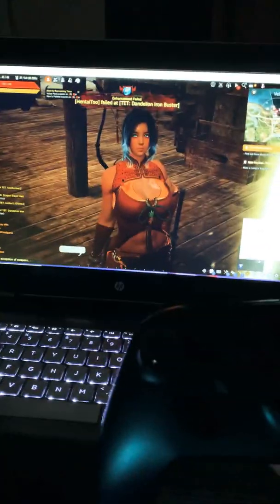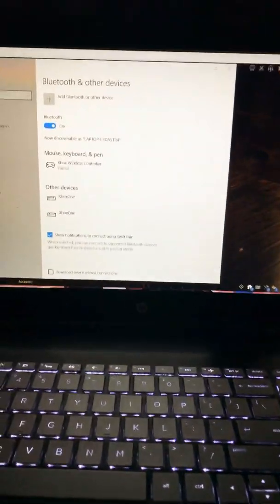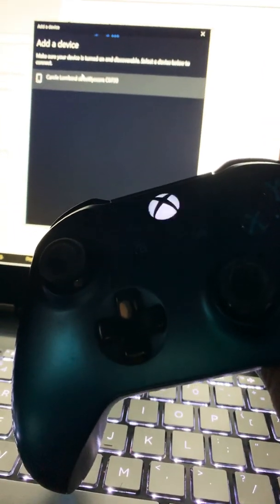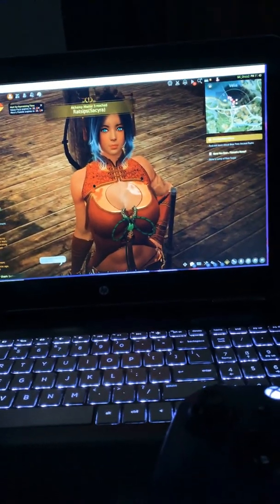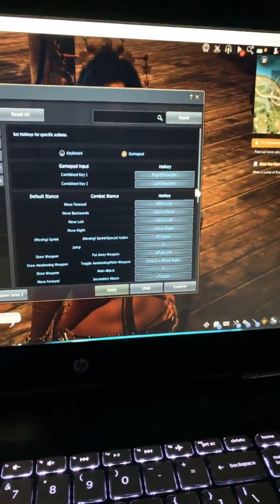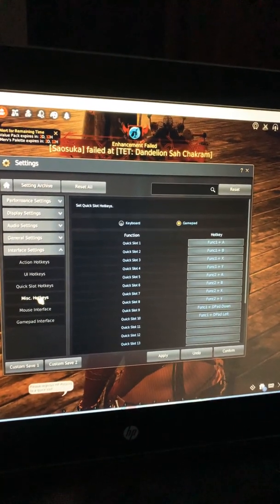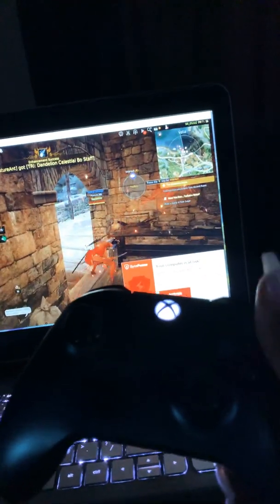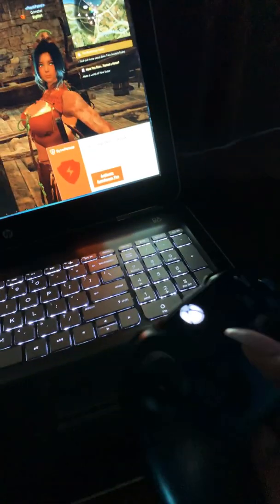How to connect Xbox one controller to PC and Black Desert Online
For today I’m showing you how to hook up your Xbox one controller to the PC (windows 10/8) and how to set it up for use for black desert!!
If you have any issues let me know!